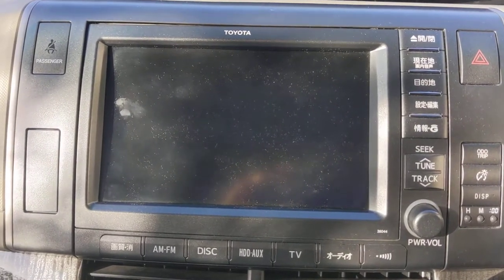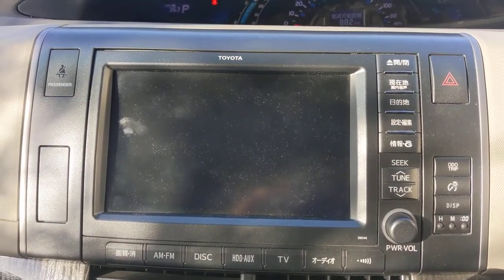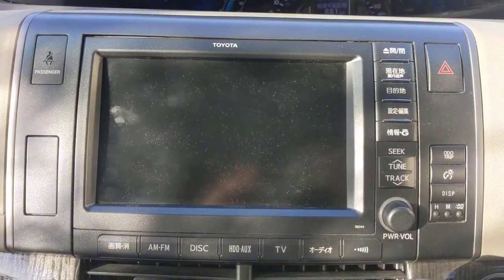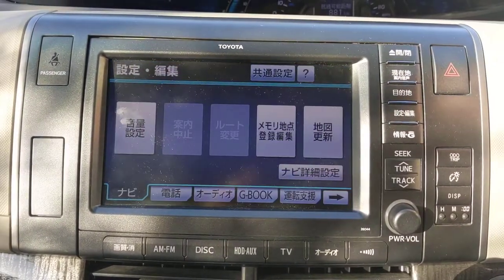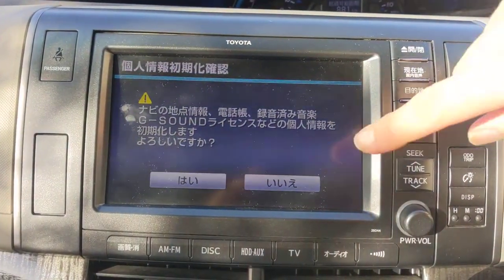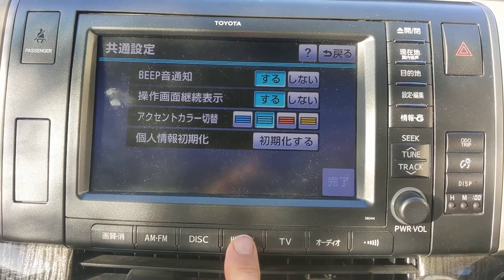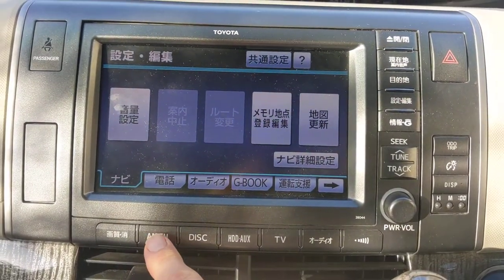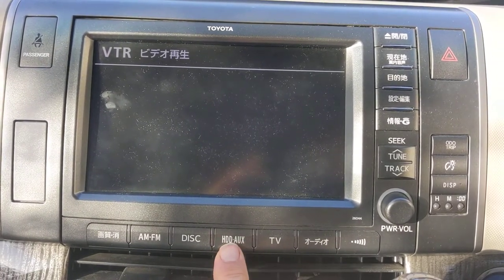Resetting your Toyota Estima car head unit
If you've bought a Japanese Imported Toyota Estima and can't read Japanese, this short video shows you how to initialise all the settings and wipe all the music stored on the HDD.